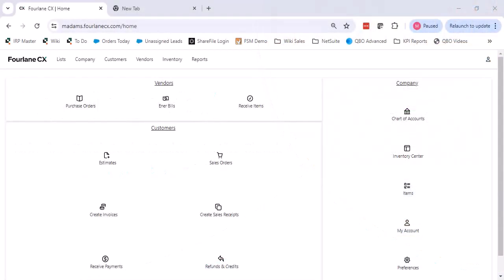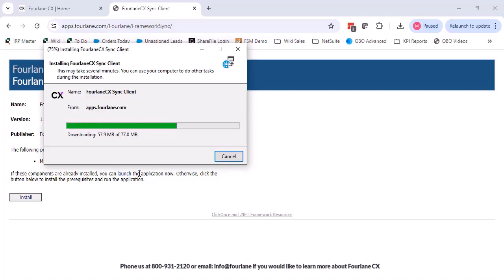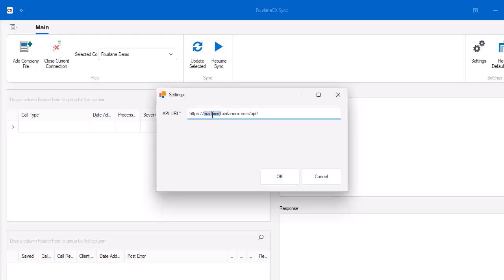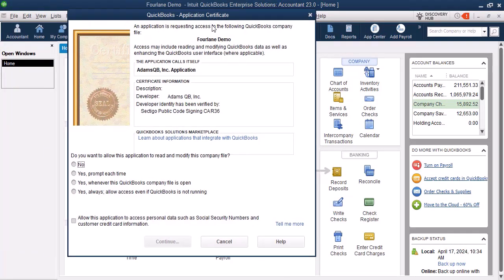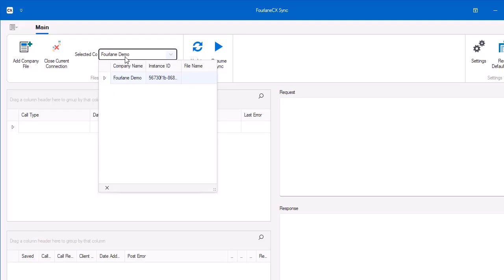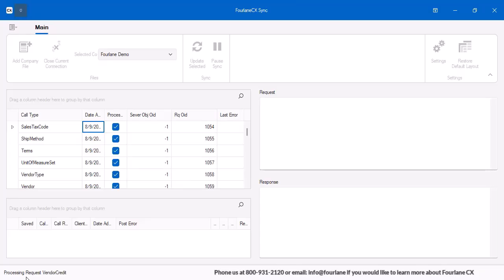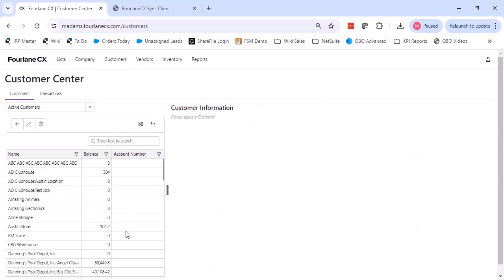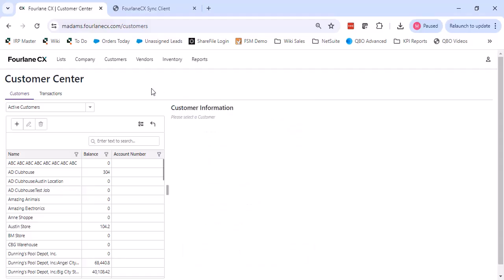How to Install the Sync and Connect to QuickBooks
Recap
Marjorie from Fourlane discussed the process of installing and setting up the sync client to integrate QuickBooks Desktop with Fourlane CX. She provided the necessary steps, including installing the .NET Framework, setting up the API URL, and connecting the QuickBooks company file. Marjorie emphasized the reliability of the sync process, even with large or corrupt QuickBooks files, and noted that the data in Fourlane CX is easier to manage due to the more modern technology.

Key points
1. The sync client is installed to sync between QuickBooks Desktop and Fourlane CX. The client is downloaded from a specific URL provided during onboarding.
2. The API URL is unique to each company and must be entered correctly in the sync client settings to connect the QuickBooks company file. Errors may occur if the URL is incorrect.
3. The sync process involves selecting the QuickBooks company file, allowing access, and then the sync will start pulling data from QuickBooks to Fourlane CX. The initial sync may take some time but is significantly faster than other applications.
4. Any errors that occur during the sync, such as corrupt data, will be displayed in the sync client. Customers are advised to verify and rebuild the QuickBooks data before the initial sync.
5. Once the sync is set up, the data in Fourlane CX will be more reliable and easier to work with compared to the QuickBooks data.